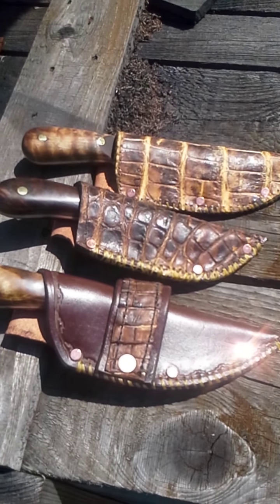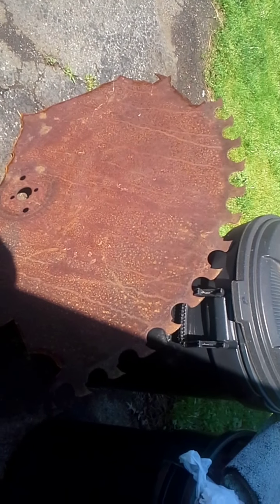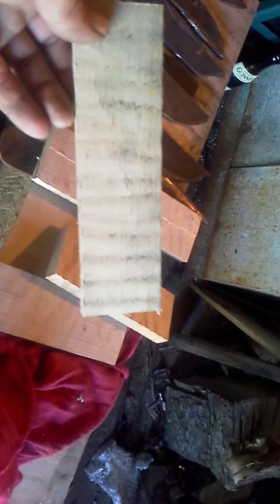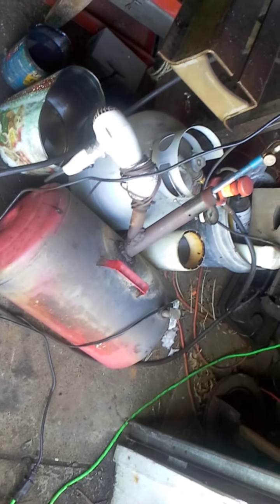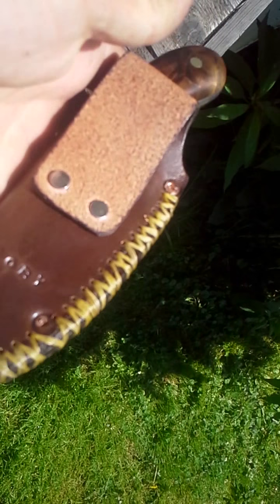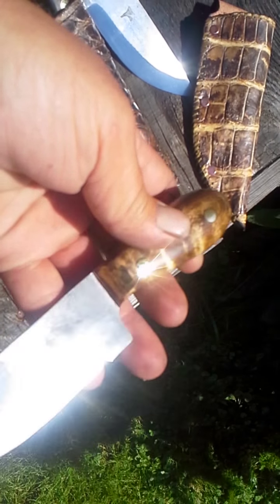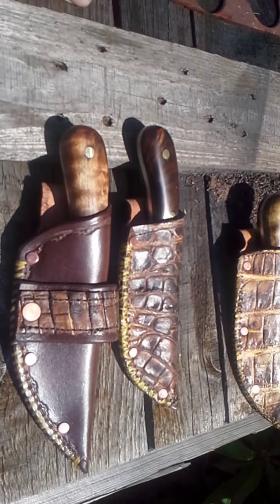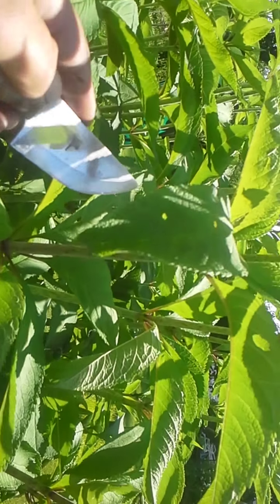Roby Custom knives